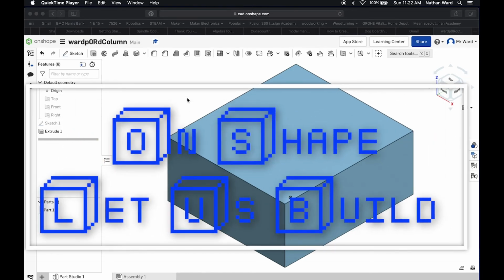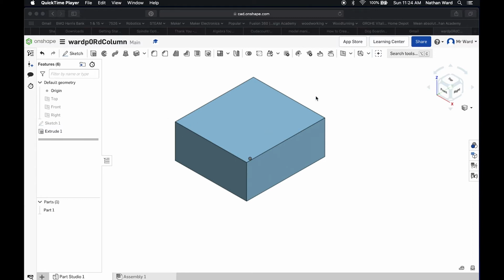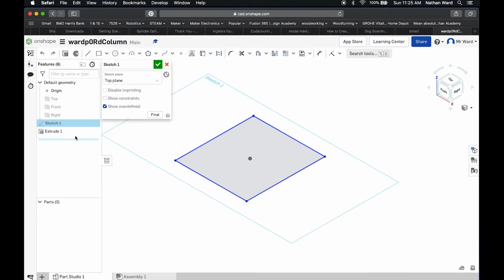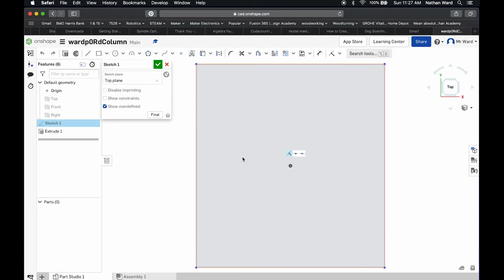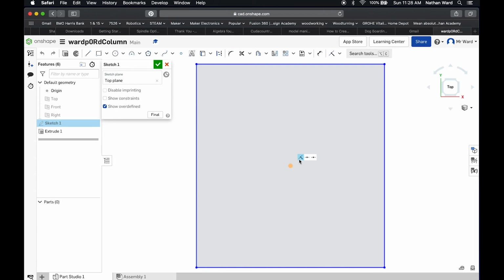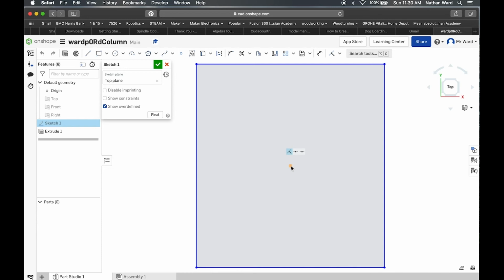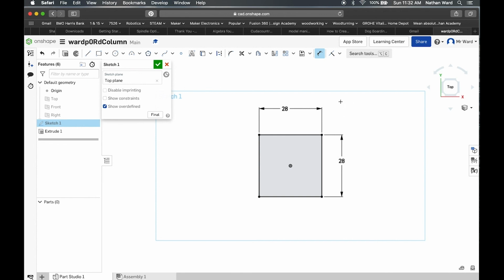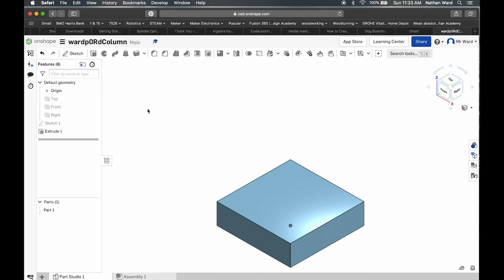Hey Guys: Let's Build the Column! Part 1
In this video I take you through getting ready to build the column. We add dimensions and talk about constraints. All of this is part of Design Intent, a very important part of CAD work.